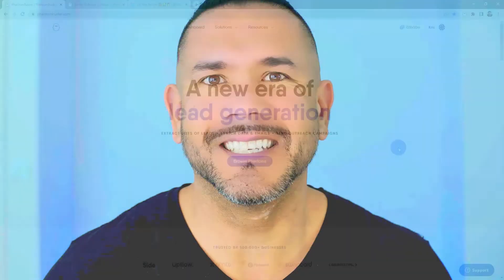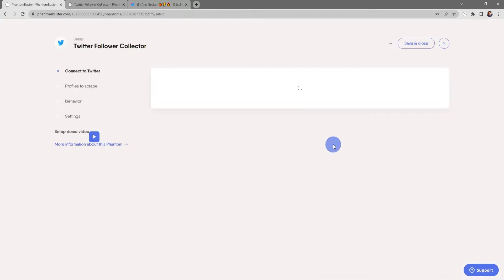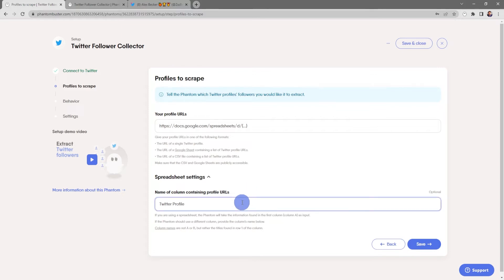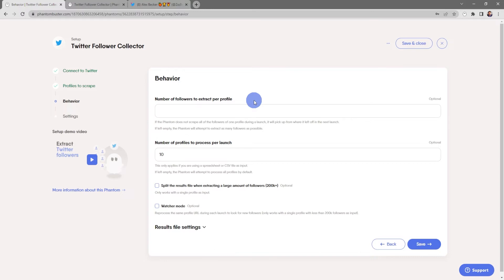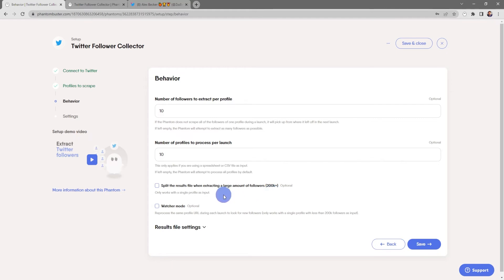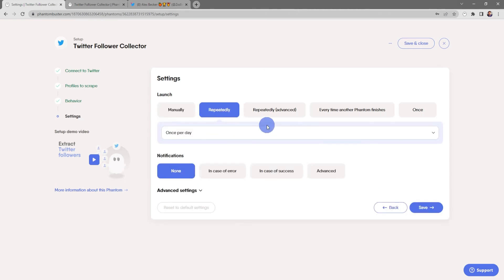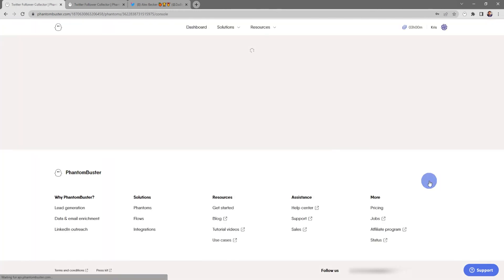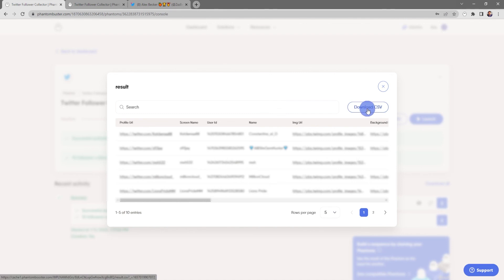How to Collect Any Twitter Account’s Followers with Phantombuster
Learn how to use our Twitter Follower Collector Phantom to extract the followers of any account on Twitter.

For more:

👻Head to the Phantom Store  to find all our Phantoms →